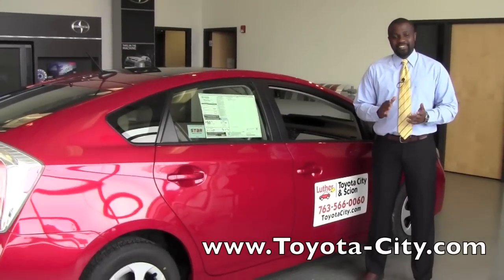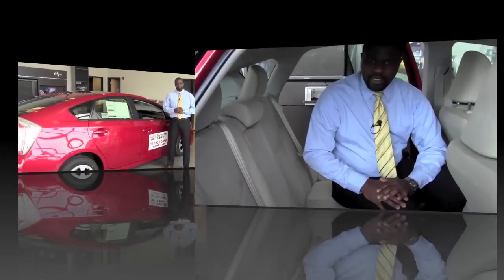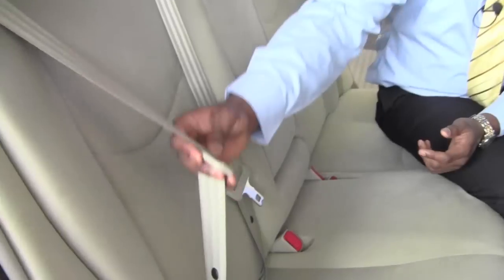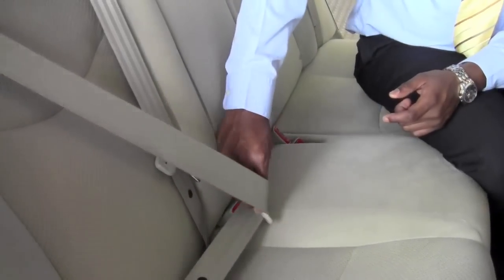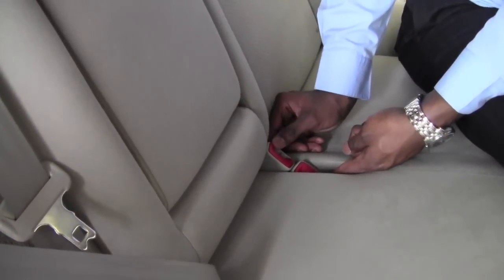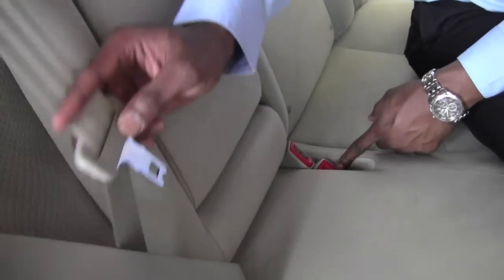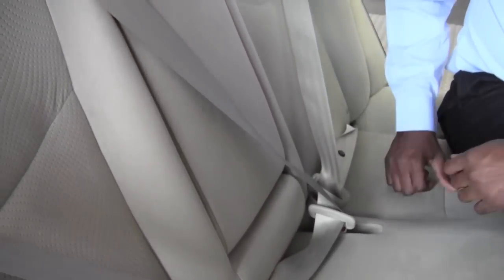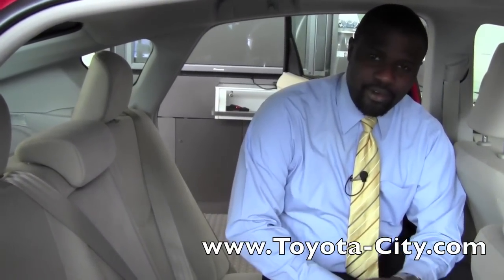2012 | Toyota | Prius | Rear Seat Belt Adjustments | How To by Toyota City Minneapolis MN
Learn how to adjust your rear seat belts in your 2012 Toyota Prius.Toyota City, Toyota Dealership located in Minneapolis, MN.